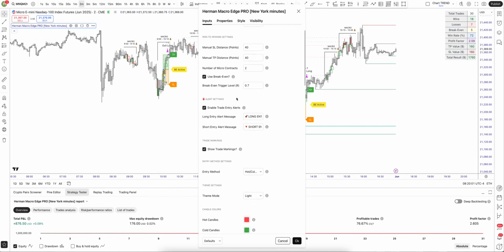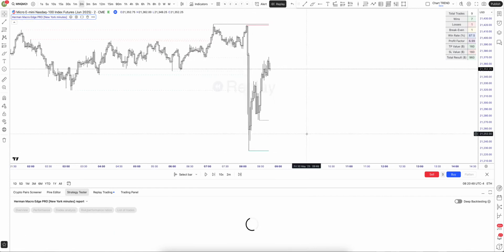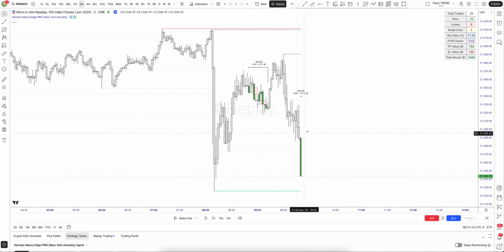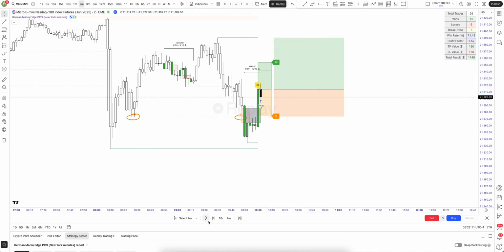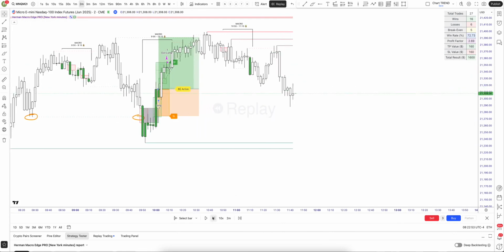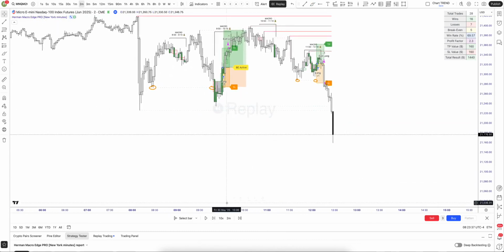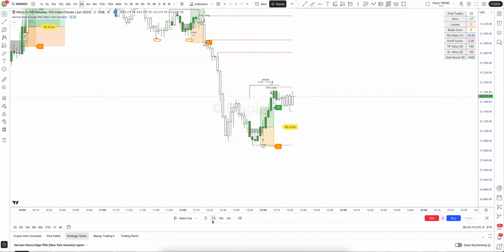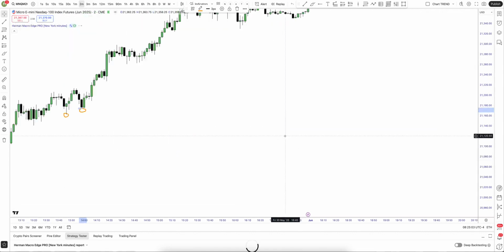The Ultimate iFVG Indicator Just Got Even Better - NQ scalping inversion FVG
Unlock Next-Level Trading Precision with Herman Macro Edge PRO 📈🔥

Experience the most advanced NQ scalping indicator ever built on TradingView.
Herman Macro Edge PRO was designed for serious traders who want to dominate macro time windows, capitalize on iFVG (inverted Fair Value Gaps), and execute mechanical high-probability setups — even directly from your phone.

This is not just another indicator. It’s an intelligent model built on real data, confluences, and raw market logic, trusted by funded traders across Apex, Tradeify, and other prop firms.

✅ Built-in SL/TP calculator
✅ Dynamic trade stats and WR filters
✅ Visual precision for hot/cold candle bias
✅ Custom macro time filters
✅ No fluff. Only entries that matter.

This tool will elevate your decision-making and help you approach trading like a sniper — not a gambler.

💡 Ready to scale your trading?